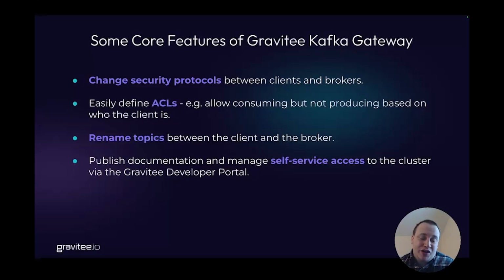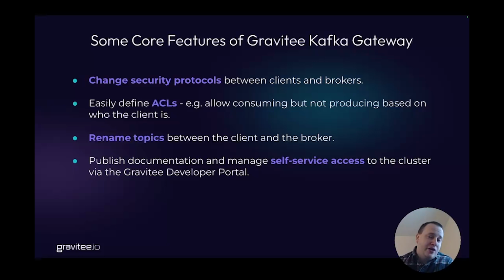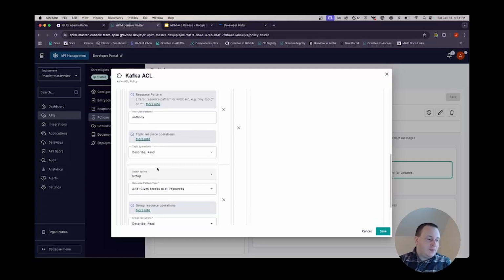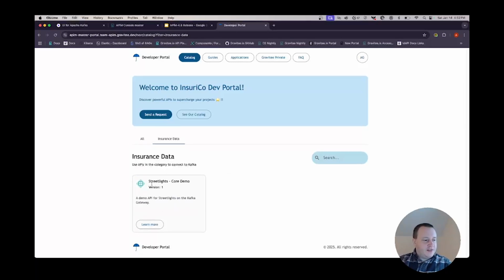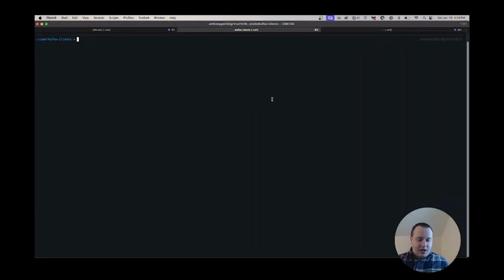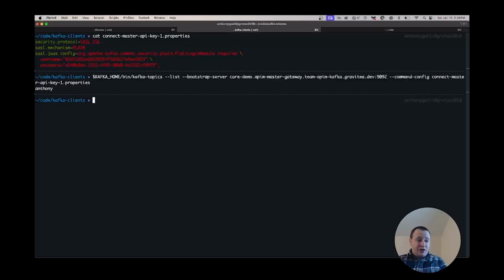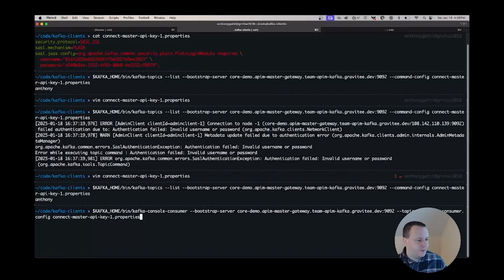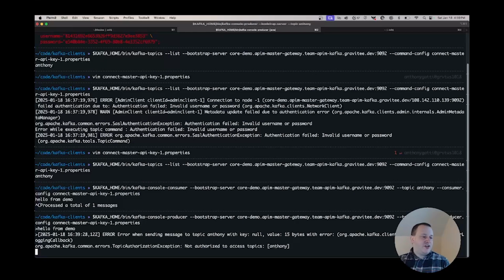Gravitee 4.6 Gravitee's Kafka Gateway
Gravitee 4.6 introduced the Kafka Gateway — bringing full API management capabilities to Kafka for the first time. This demo covers the core features: authentication mediation, ACL policies, topic renaming, and developer portal integration.

In this video, you'll learn:
✅ How to configure security protocol mediation between clients and your Kafka broker
✅ How to define and manage Kafka ACL policies at the gateway layer
✅ How to publish Kafka APIs to a self-service developer portal with plans and subscriptions